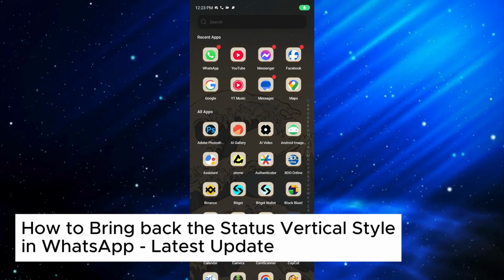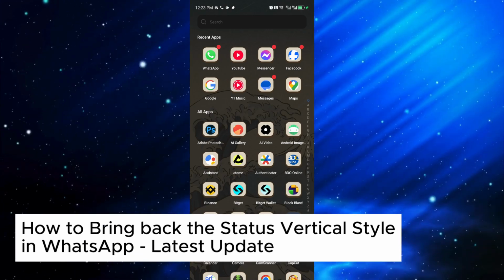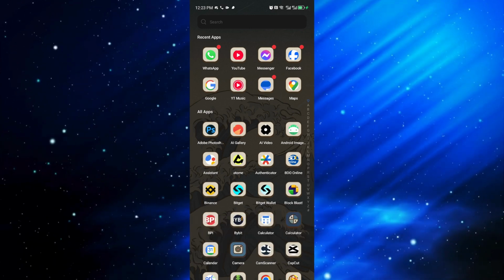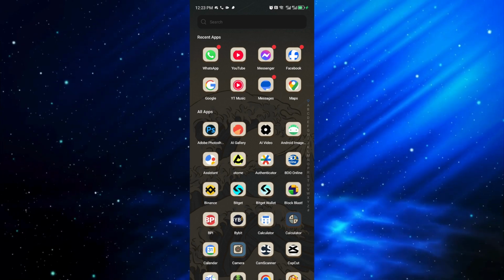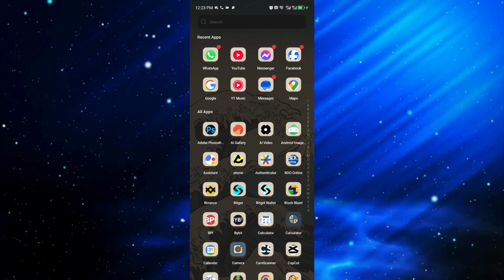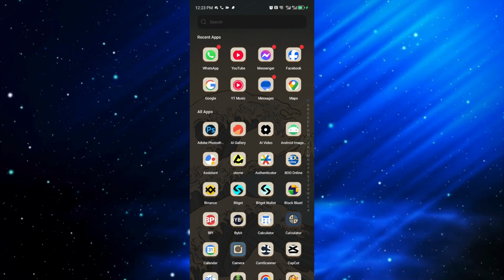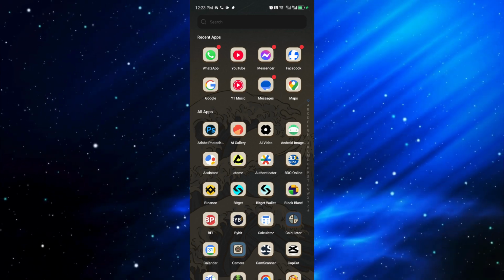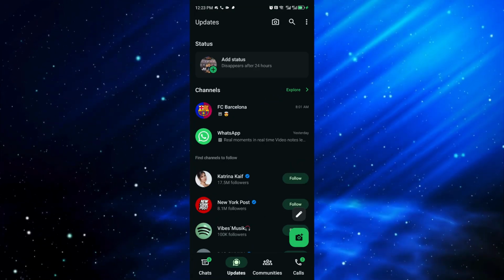How to Bring back the Status Vertical Style in WhatsApp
Searching for a guide on How to Bring back the Status Vertical Style in WhatsApp ? We've got a video for you! This video will provide a detailed explanation of How to Bring back the Status Vertical Style in WhatsApp . Watch our video and learn this easy process.